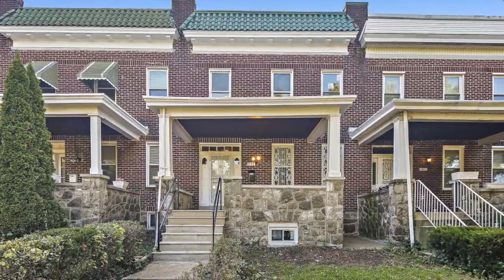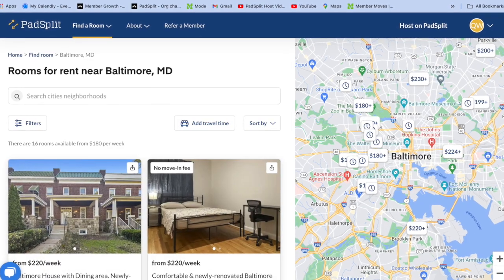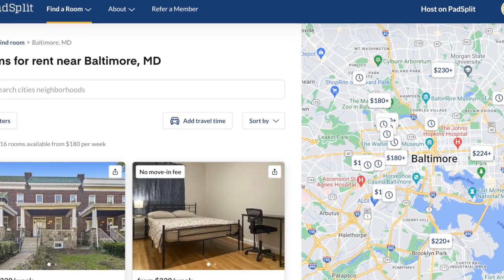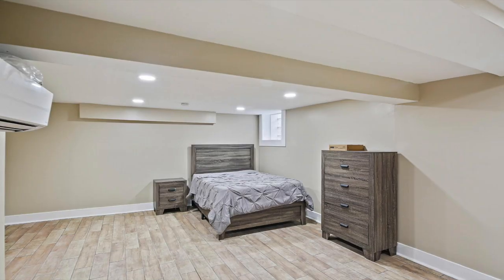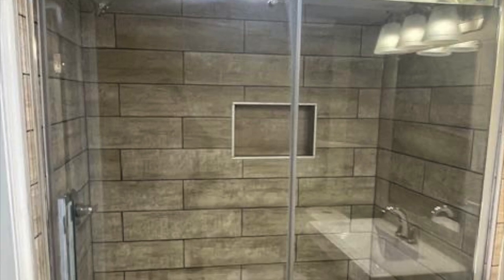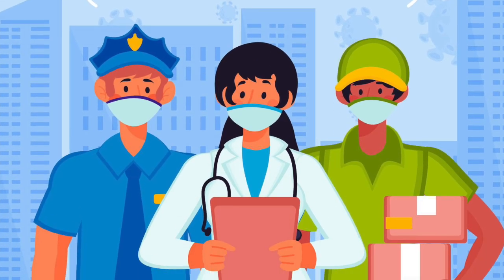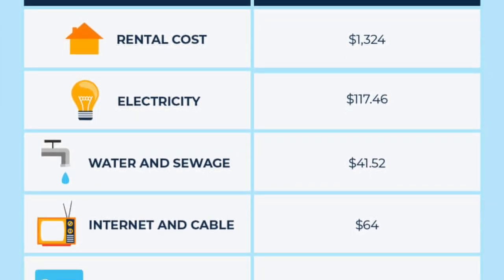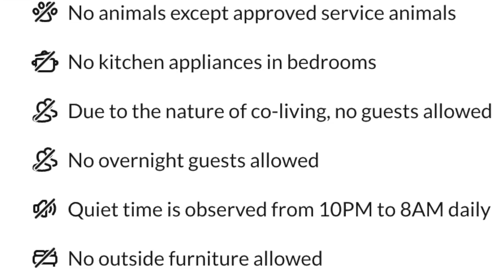PadSplit Market Report: "DelMarVa": Baltimore, DC, Philly w/ Matt Riordan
PadSplit Account Executive Matt Riordan Waxes poetic about DelMarVa and Philly in this Market Report